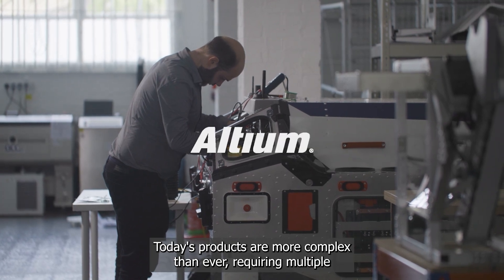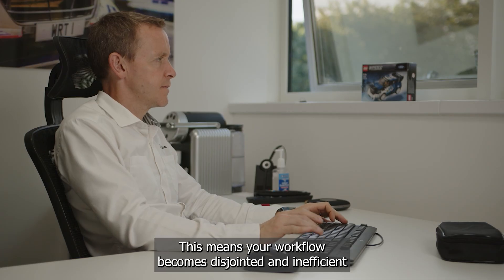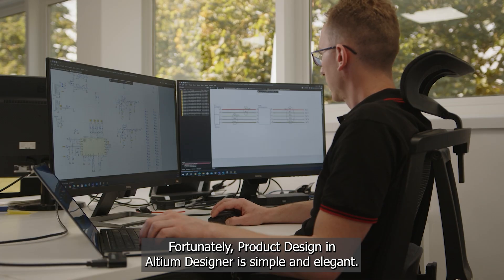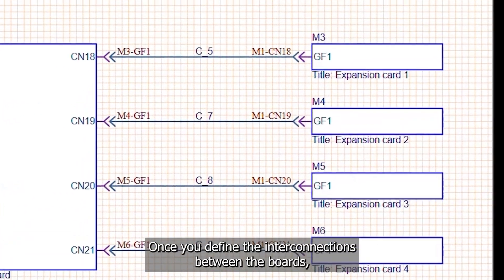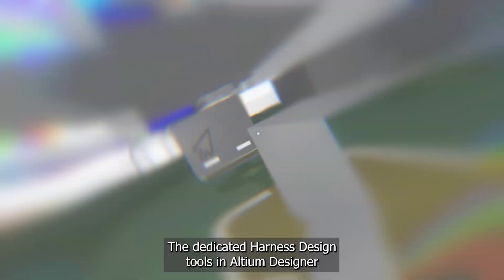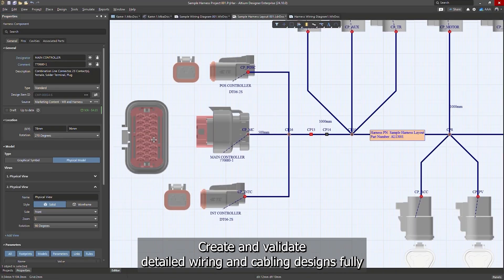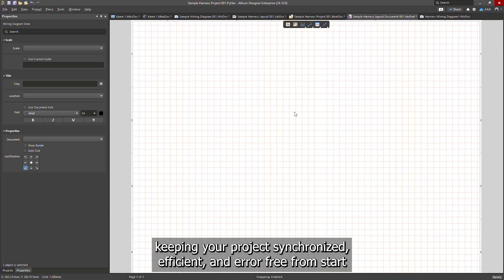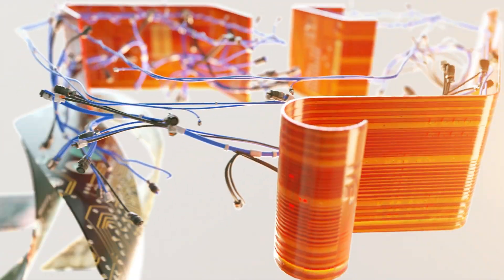Say Goodbye to Disjointed Workflows: Unified Product Design in Altium Designer 25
In today’s world of increasingly complex products, managing multiple interconnected PCBs and intricate wiring systems can be a real challenge—especially when using separate tools for Multi-Board and Harness Design.

Altium Designer streamlines the entire process by offering a unified platform where you can create multi-board projects, define logical interconnections, arrange boards in 3D space, and design detailed electrical harnesses—all without leaving your design environment.